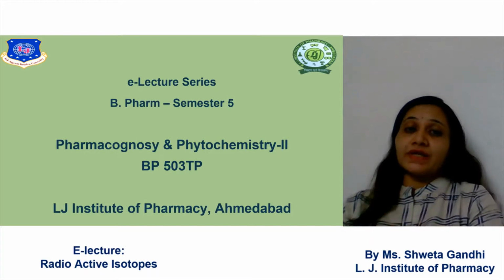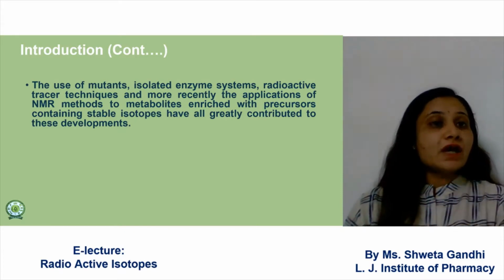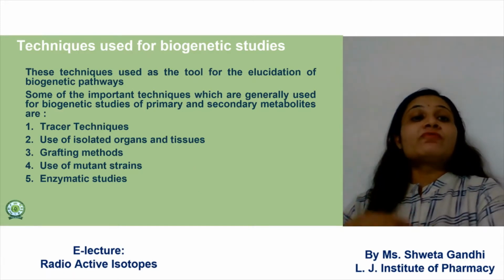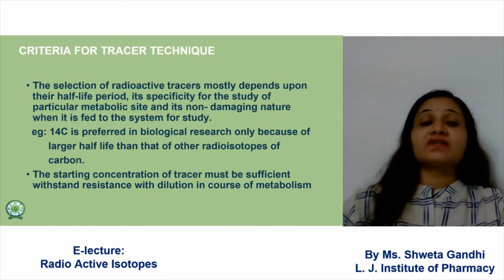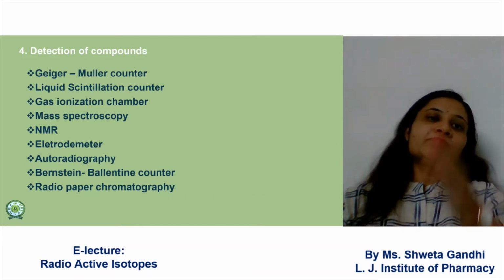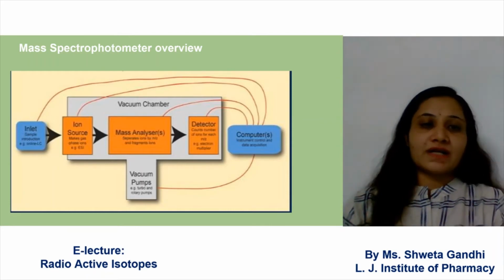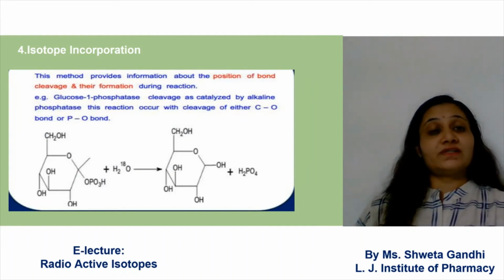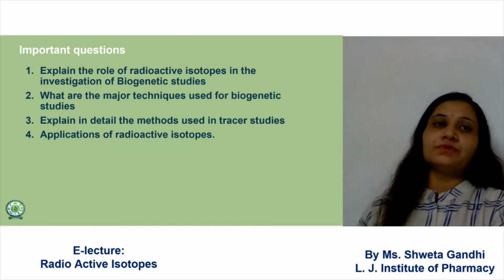SEM_5_ Radioactive Isotopes_ Pharmacognosy& Phytochemistry II_ Unit 1_Ms.Shweta Gandhi